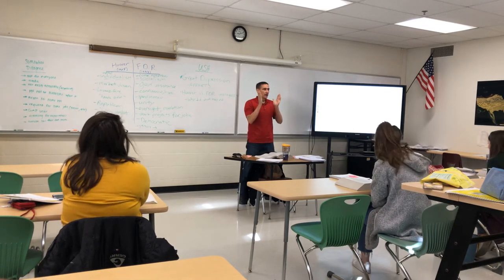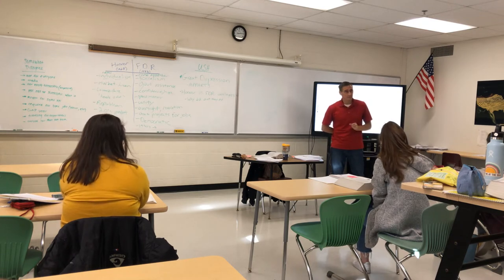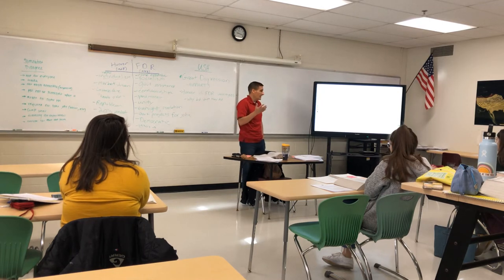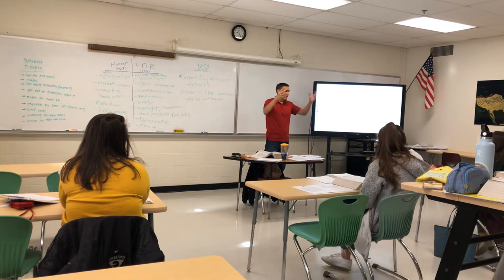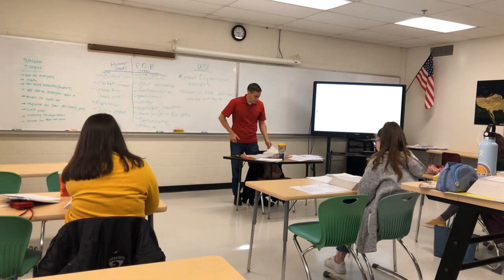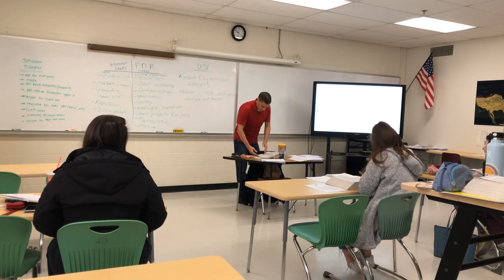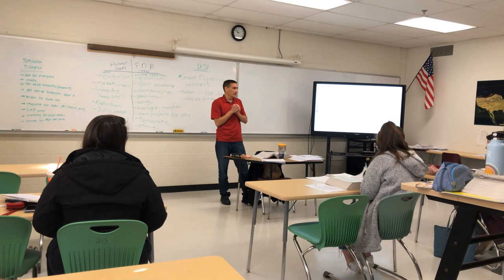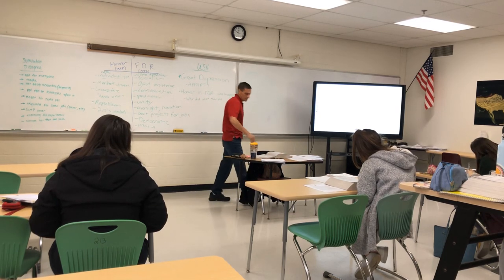Goffstown session 5 part 1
SAT Practice Test 3 Reading